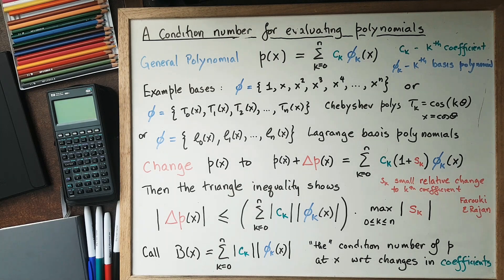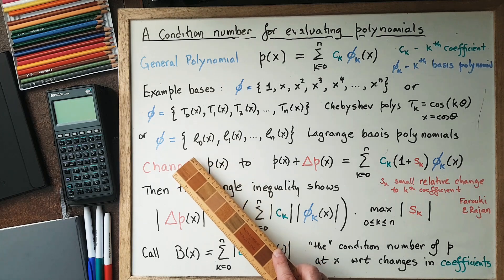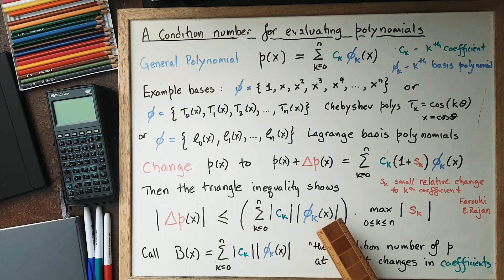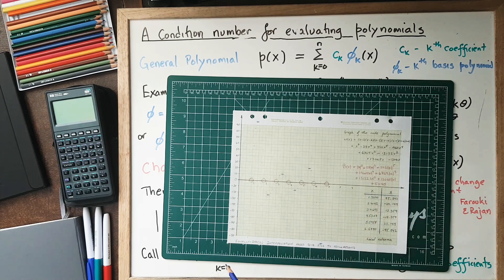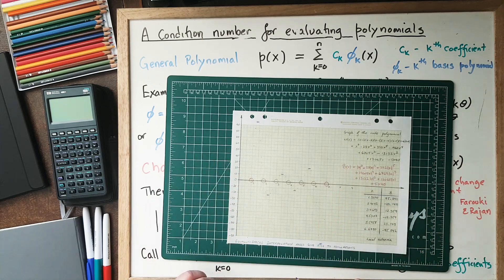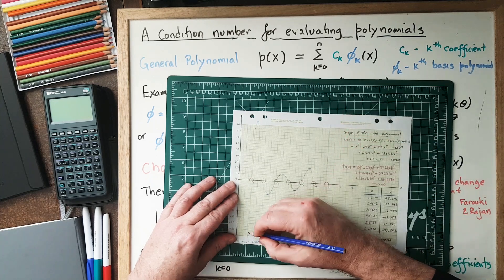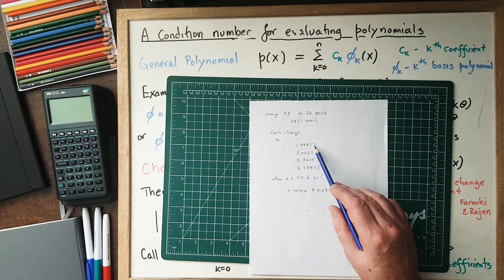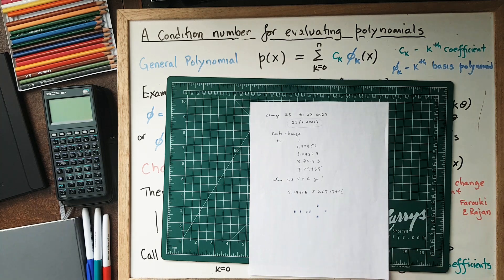Condition number for polynomial evaluation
A sick-day video